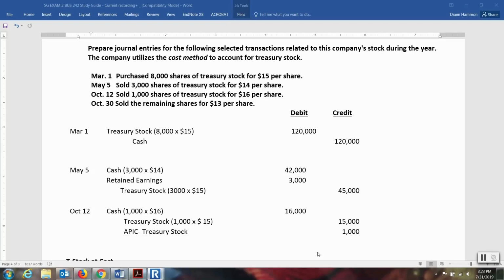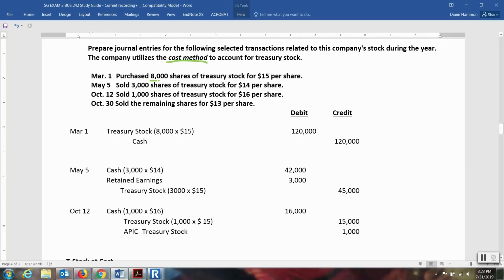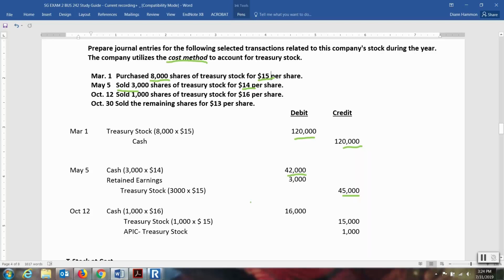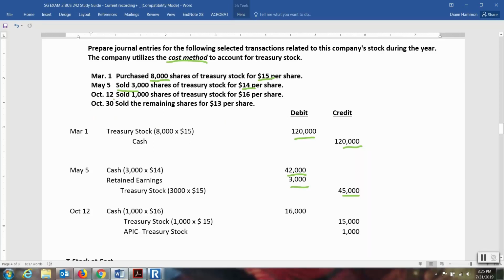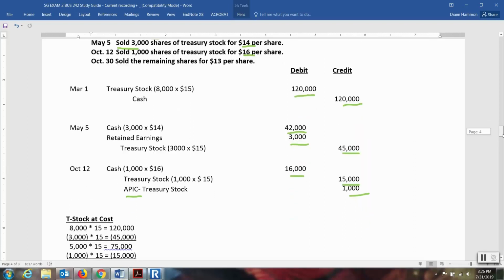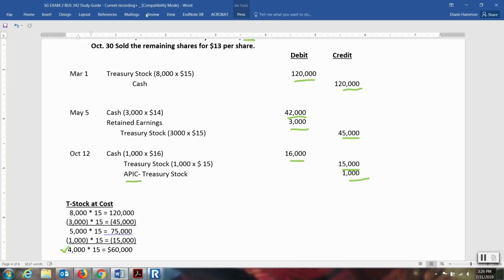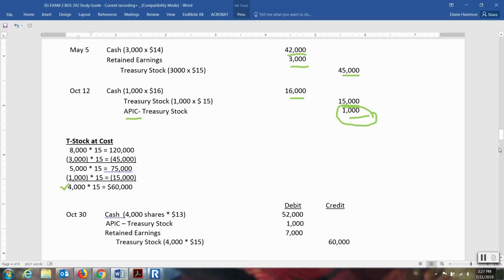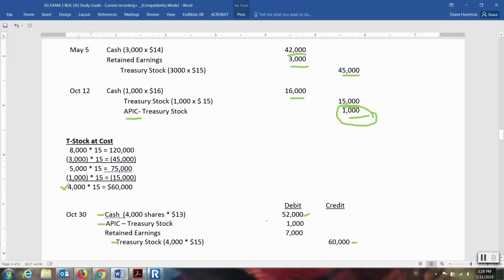Treasury Stock Journal Entries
This video demonstrates the journal entries necessary to record the  purchase and resell of treasury stock using the cost method.